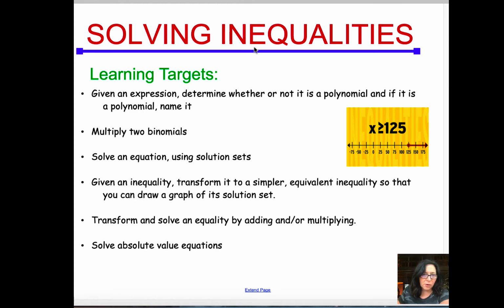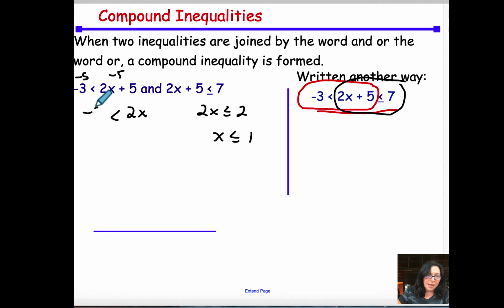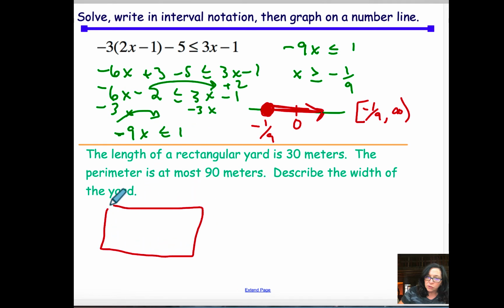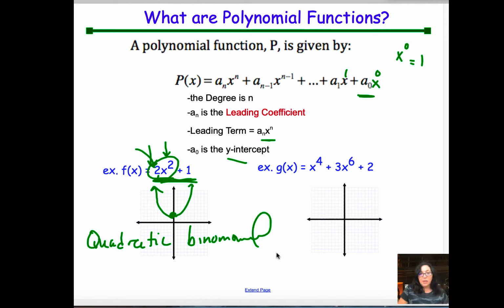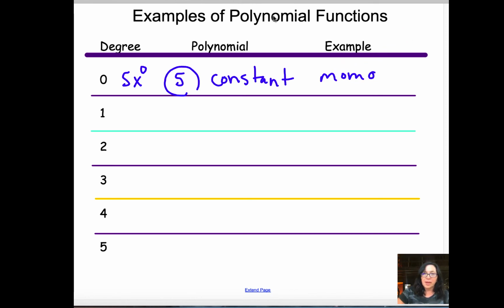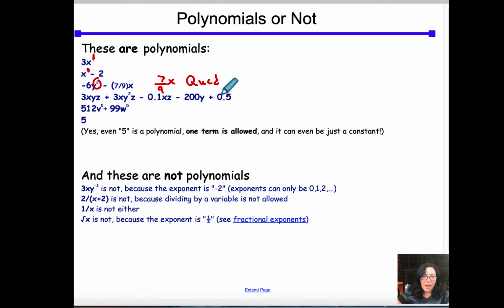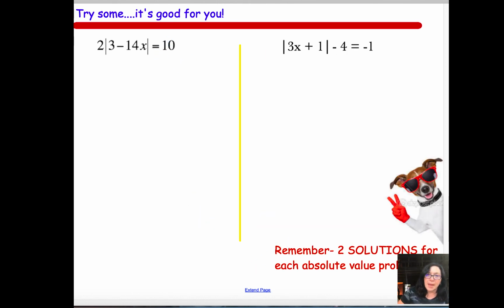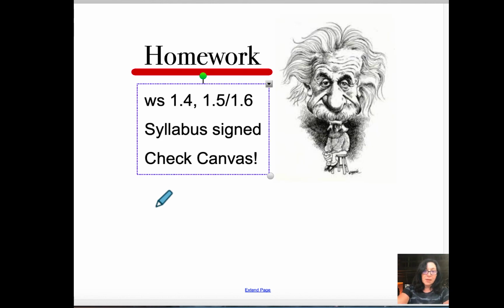A2H CH 1 1 4, 1 5:1 6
POLYNOMIALS
INEQUALITIES
ABSOLUTE VALUES